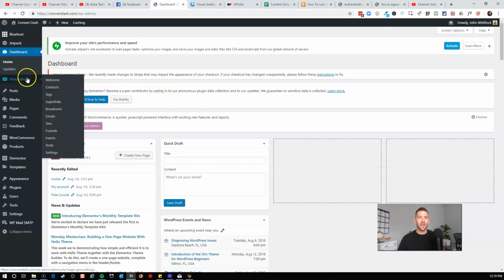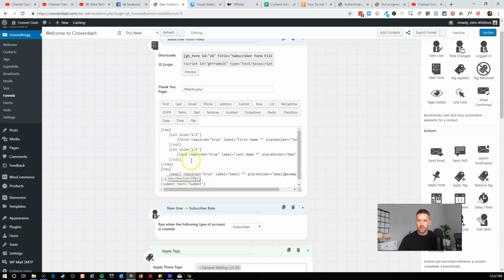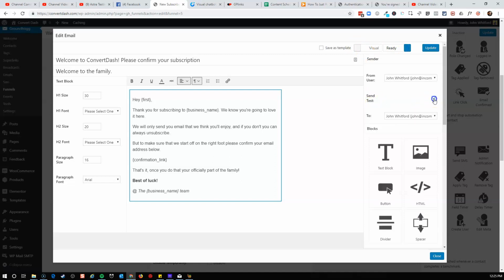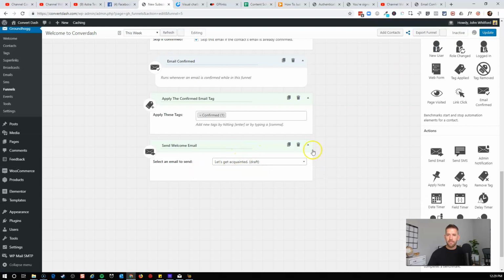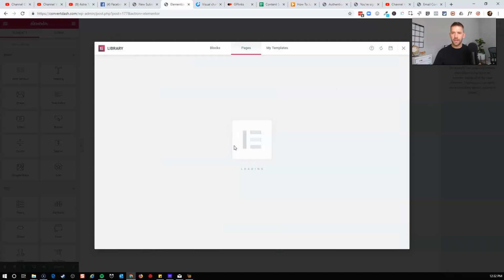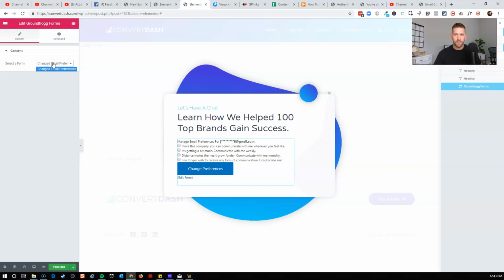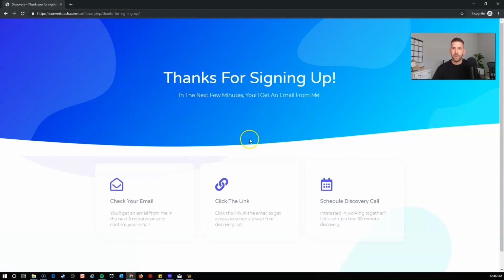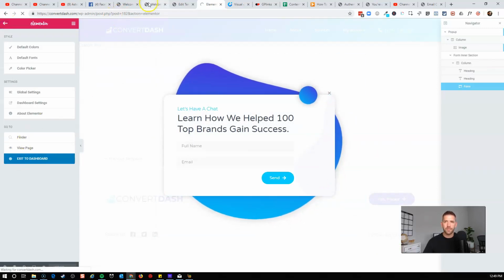How to Build a Lead Gen Funnel With Elementor Pro and Groundhogg (free email marketing service)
Today we are going to start setting up a custom lead generation funnel using Elementor Pro, Groundhogg, and Cartflows (optional).

Right now Elementor Pro is definitely the best page builder to use with Groundhogg - I go through all the reasons why in this tutorial.

Want to build a similar funnel? Get the tools!

Groundhogg vs Activecampaign vs Drip